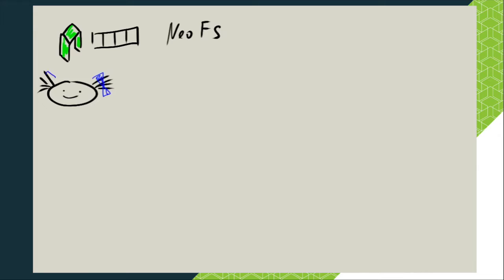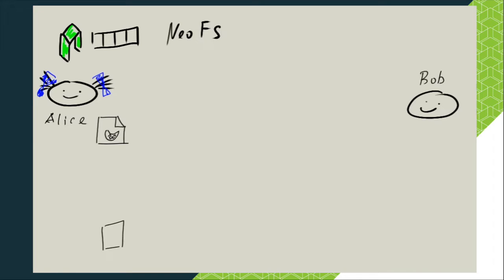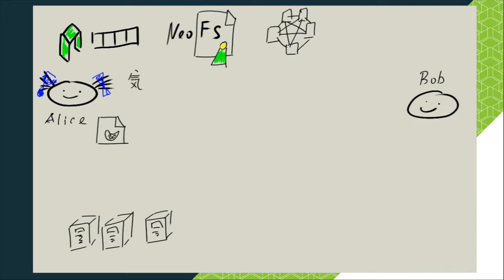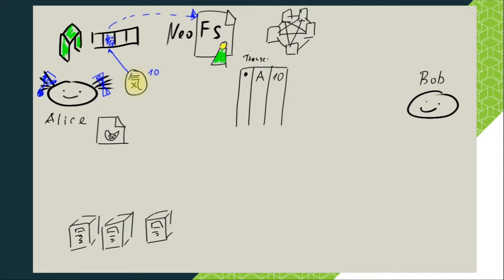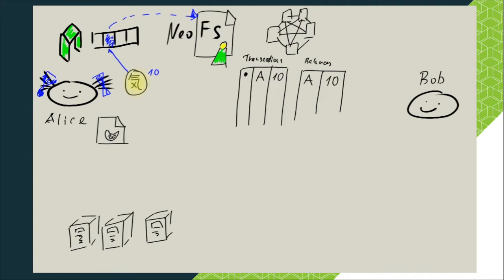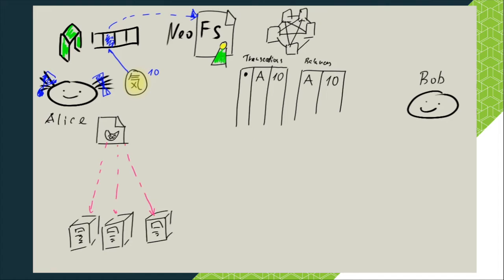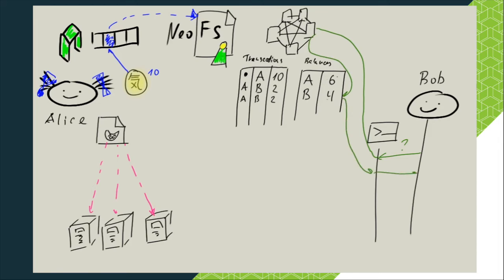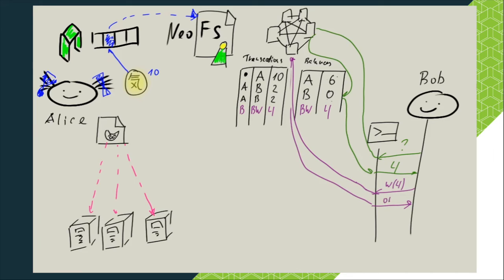NeoFS Introduction - Episode 2: Payments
NEO SPCC explains how NeoFS uses the NEO blockchain for payments in the second episode of its NeoFS introduction series.

NeoFS is a decentralized storage platform integrated with the NEO blockchain.